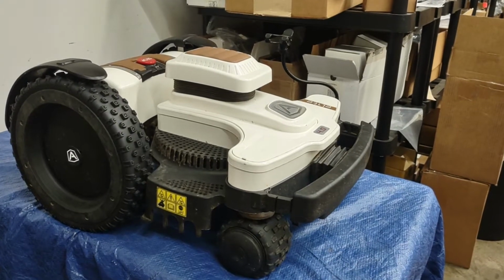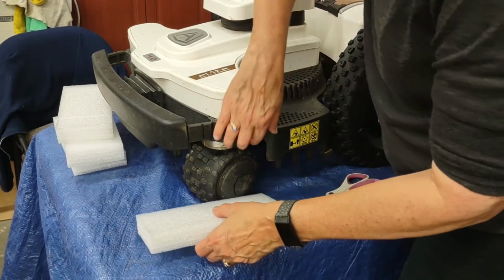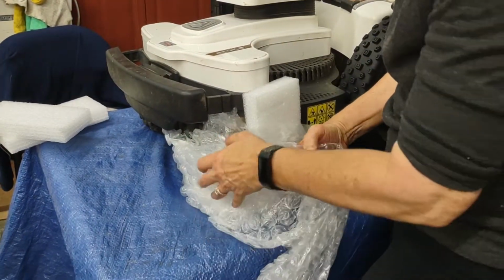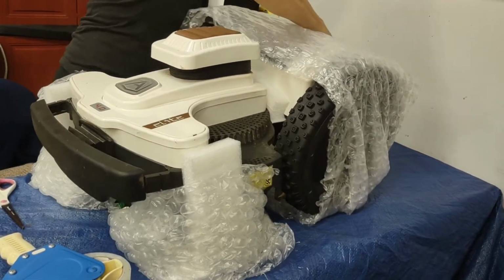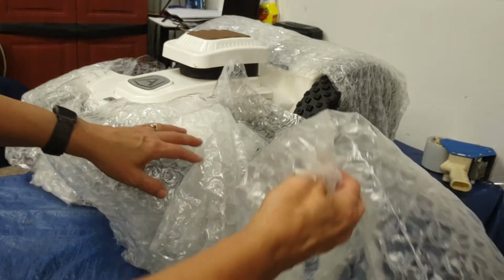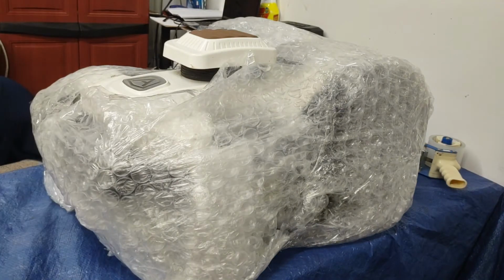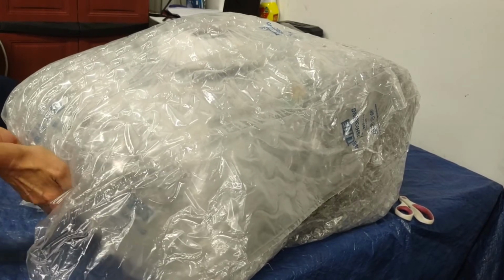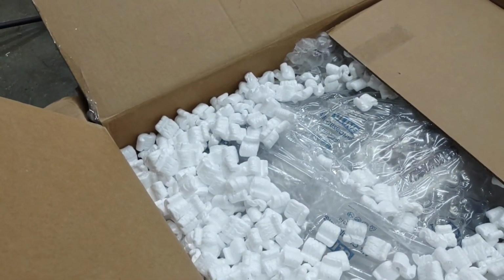Ambrogio 4.0 Elite High Cut Robot Lawn Mower - How to Pack for Shipping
This video shows how to pack one of the heaviest Ambrogio robots to ship it without the factory box and styrofoam. A heavy-duty box, bubble wrap with large-sized bubbles, packing tape and packing peanuts are required.

One of the most important things is to get a box that is large enough on all six sides to hold the robot after it is wrapped in a cocoon of bubble wrap. Then make sure the robot cannot move around in the box by adding enough packing peanuts to keep the cocoon from shifting. No matter how the shipper handles the box, the robot will be protected.